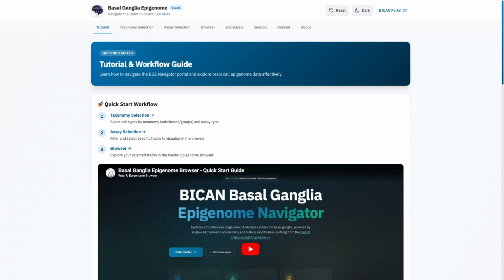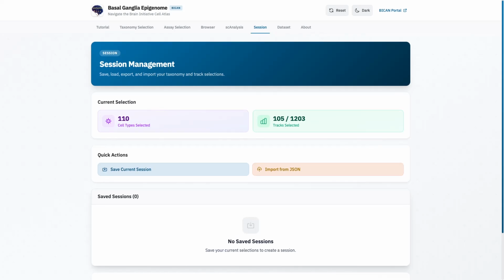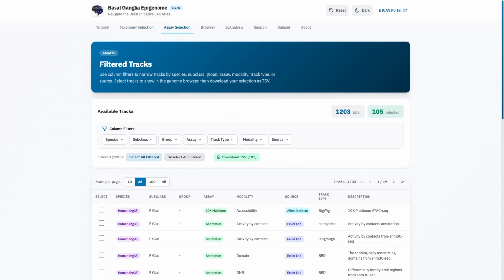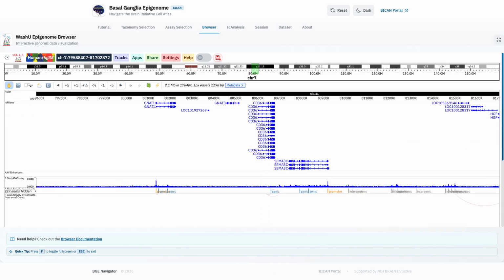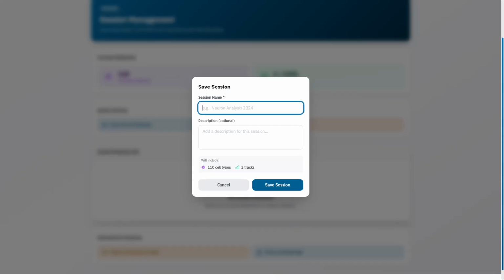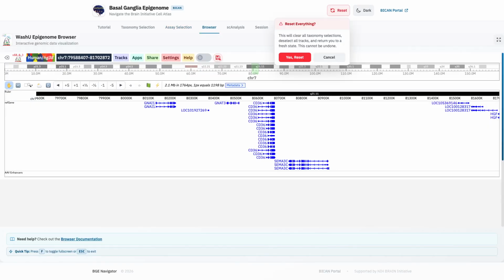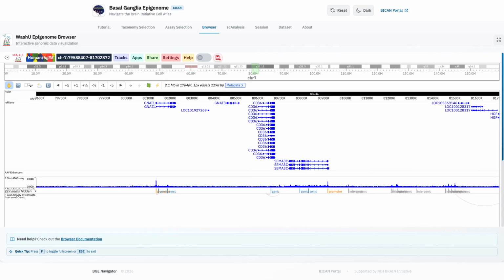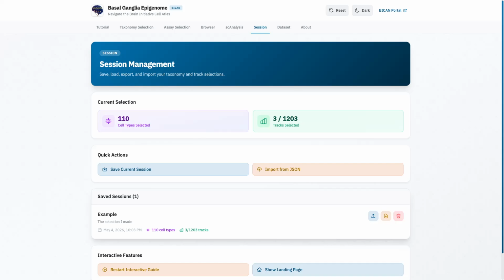Part 5 - Session Management Tutorial of Basal Ganglia Epigenomes Portal